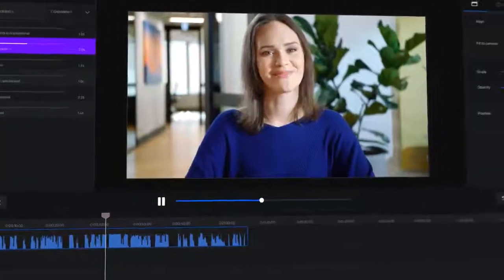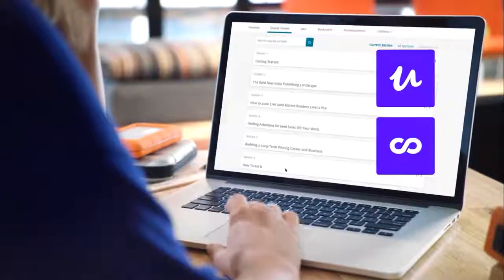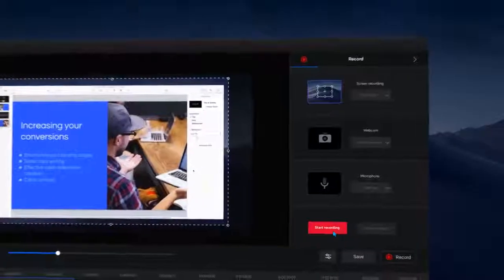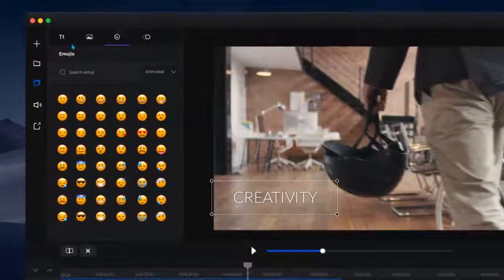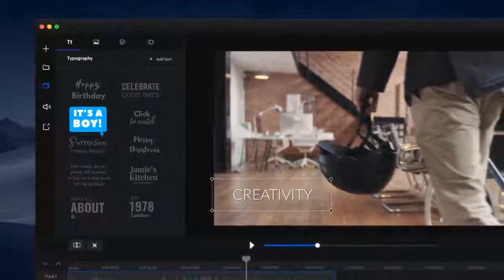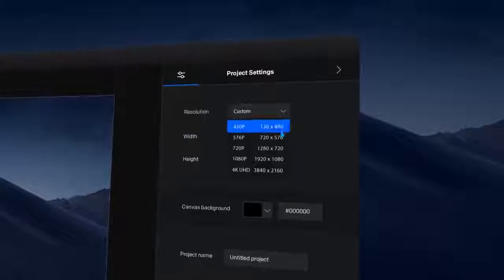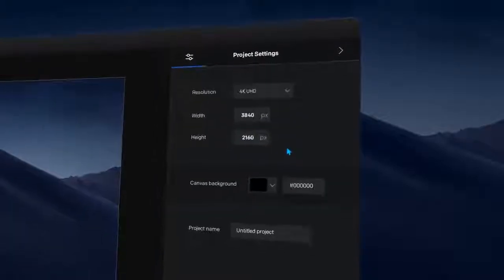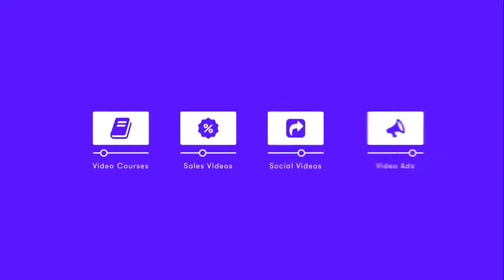Screen Recording & Video Editing Software for Youtube and Social Media (Windows/PC and Mac)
Best Screen Recording & Video Editing Software for Youtube and Social Media (Windows/PC and Mac)

Whats the fastest and easiest video you can make?

'Screen Capture' videos

Simply click: Record

Then show powerpoint slides, share your screen or talk about a particular topic.

When the video is done simply click 'Stop'.

Then Edit & Publish the video in less than 60 seconds.

Screencast videos allow you to create highly engaging videos fast.

You can create videos for: Sales Videos, Demo Videos, Tutorials, Entertaining YouTube videos or training videos.

All within 60 seconds.

The problem is Screen Capture software is super expensive.

In fact when I purchased my first screen capture software it was slow and cost $297.

Well thankfully technology has advanced significantly and now there's a better, faster and more affordable way to create screen capture videos.

It's called 'Create'

A brand new desktop software that works on all devices. Create is a screen recording & video editing desktop software, that gives you the power to quickly create & edit videos in any resolution.

With 'Create' you can literally create videos within 60 seconds.

💵 Take $60 Off Create - Limited Time! 💵 ✔️1-time price of just $67 (Normally $127) ✔️No monthly fees FOREVER!